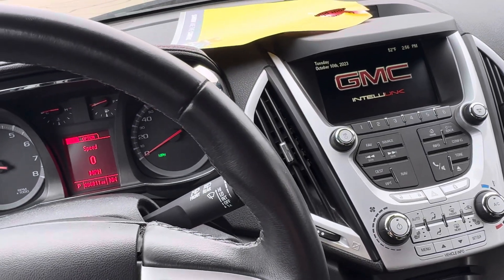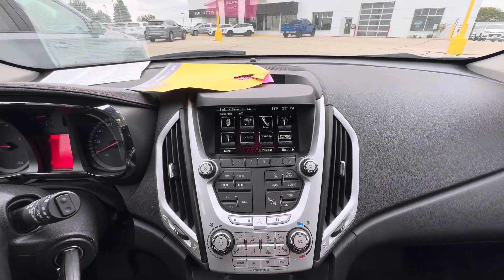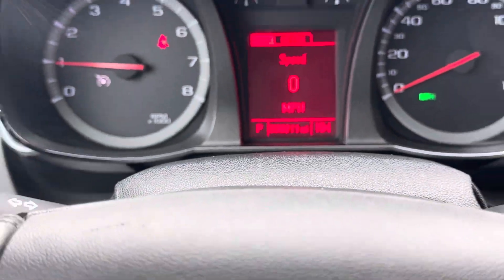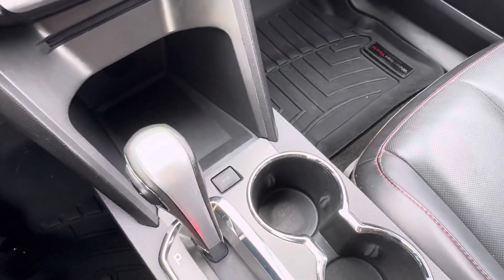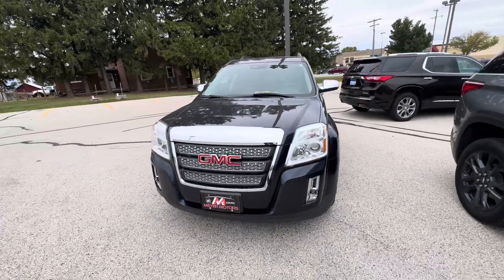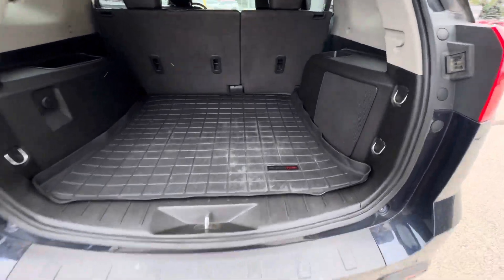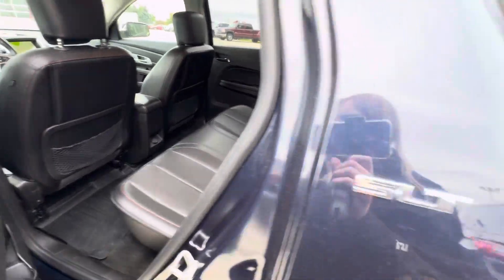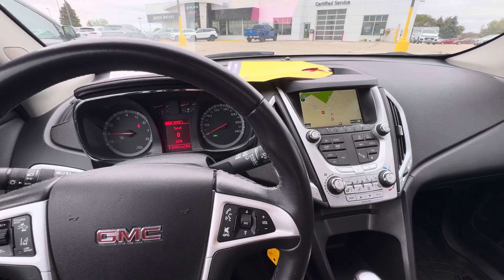2015 GMC Terrain SLT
Stock
One Owner! Sunroof! Cruise Control! Safety Package! Rear Park Assist! Chrome Edition! Navigation! Power Liftgate! Rear Vision Camera! Pioneer Sound System! Bluetooth! Chrome Appearance Package! Open Road Package! Remote Start!